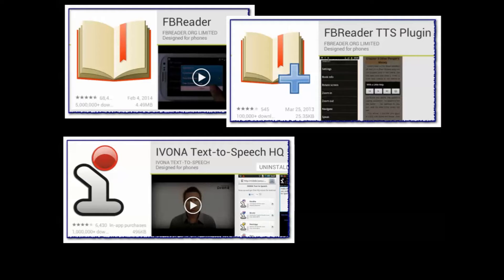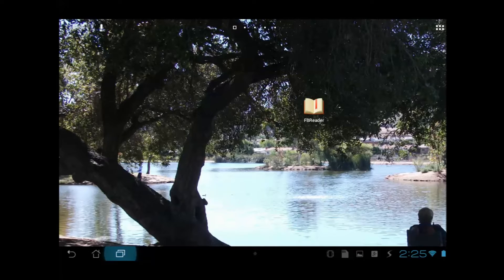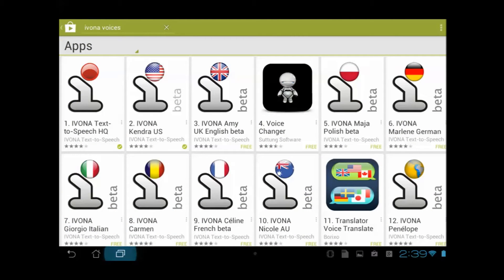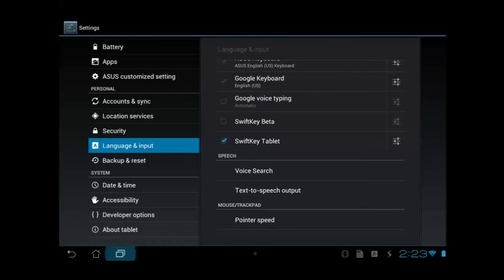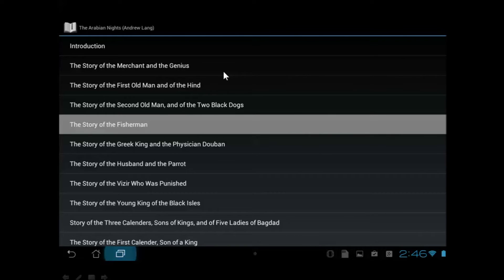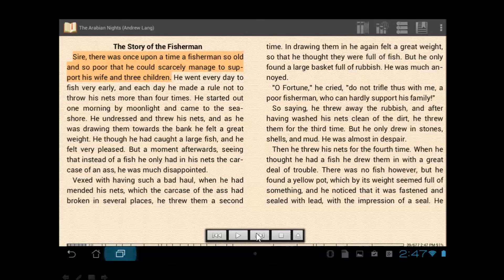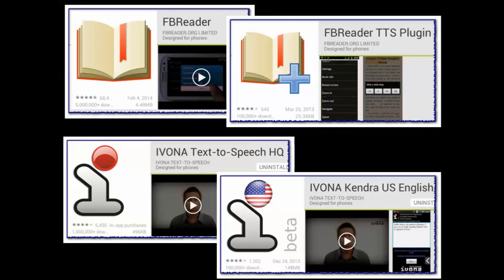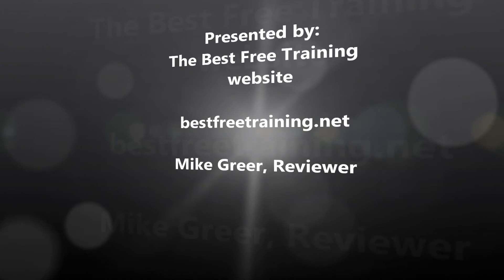FBReader +Ivona + Ebooks = Free Audiobooks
[IMPORTANT UPDATE: DECEMBER, 2016: As of this date, Ivona TTS & Kendra are no longer available via Google Play. (Amazon bought them??) and "sideload" them using this process -- Search for these files: IVONA Text-to-Speech HQ_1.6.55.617_apk-dl.com.apk & IVONA Kendra US English beta_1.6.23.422_apk-dl.com.apk -- I have just used this process to install them on my new Moto G4 Android smartphone and it worked great!]

[This video presented by Mike Greer, Mike Greer's WORTH SHARING
This video shows how you to use the free apps FBReader & Ivona TTS engine to turn ANY ebook into an audiobook! You'll learn how you can kick back, close your eyes, and have your tablet or smartphone read that ebook to you through your headphones or speakers. So why get motion sickness trying to read in a moving bus, train or car. Let FBReader & Ivona read aloud to you!
(For more reviews of great free training and education resources, visit The Best Free Tranining